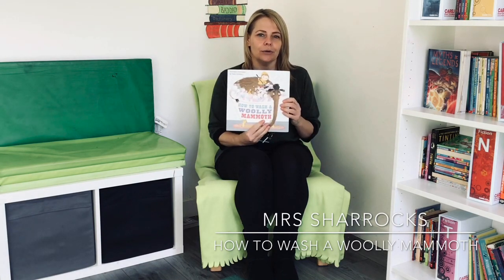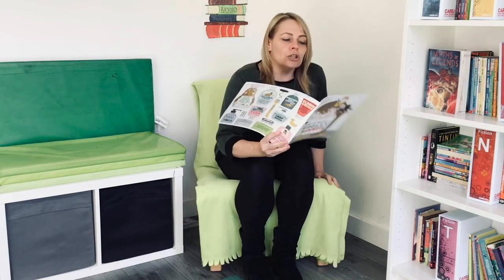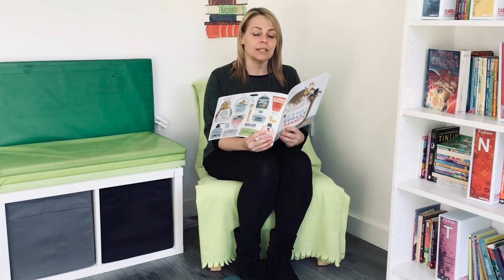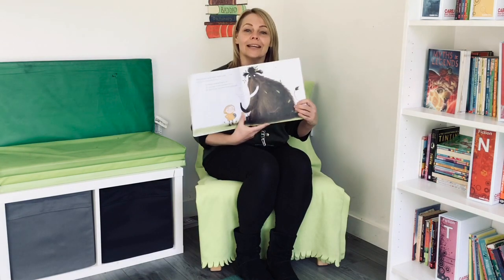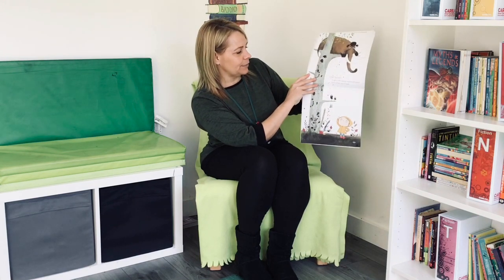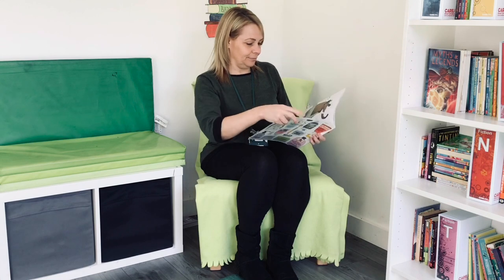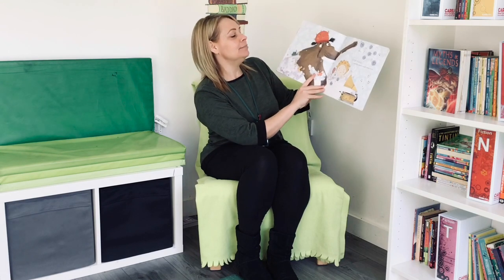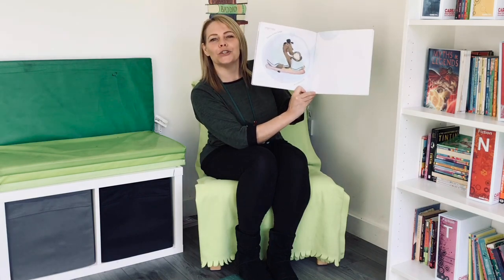Mrs Sharrocks- How to wash a Woolly Mammoth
Mrs Sharrocks loves this book, we hope you enjoy it too.